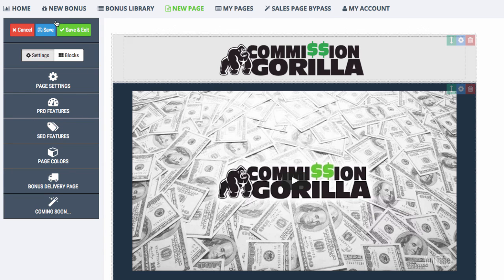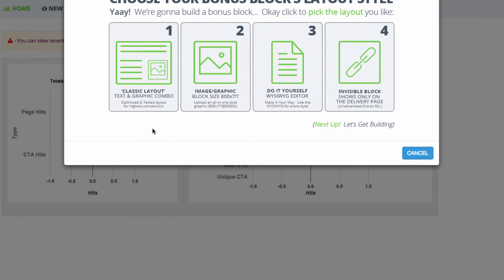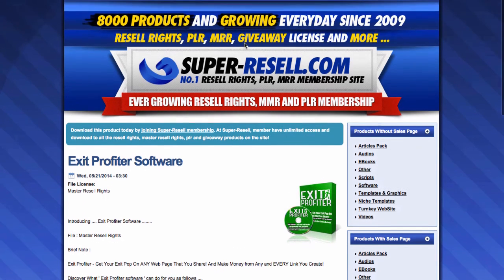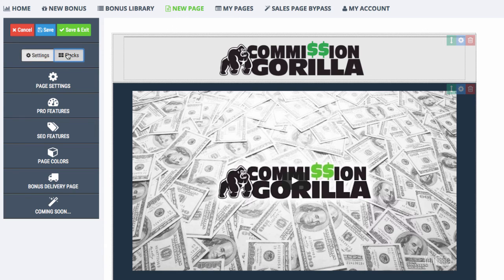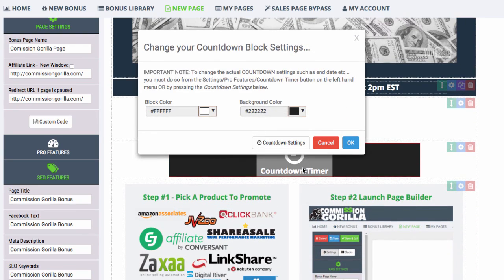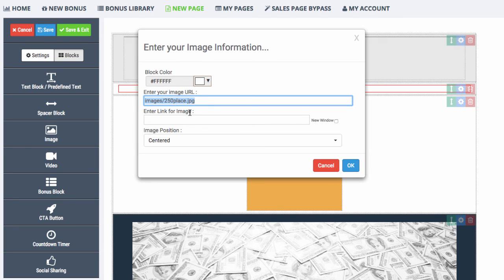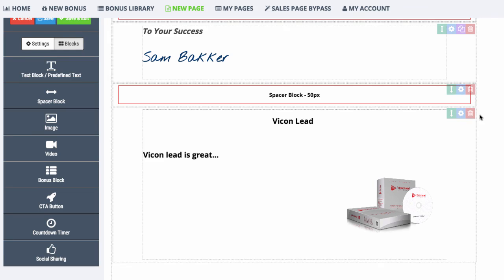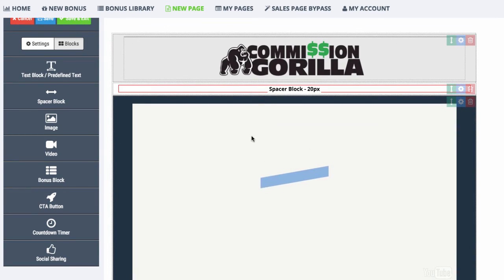Commission Gorilla to the point demo